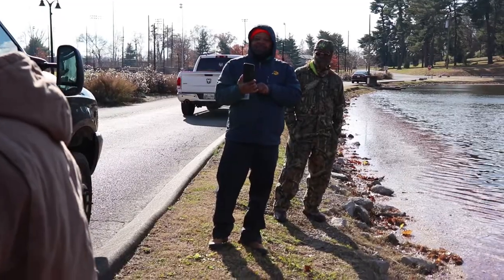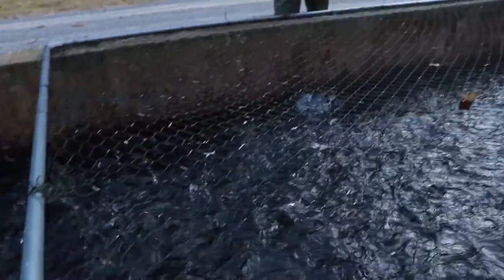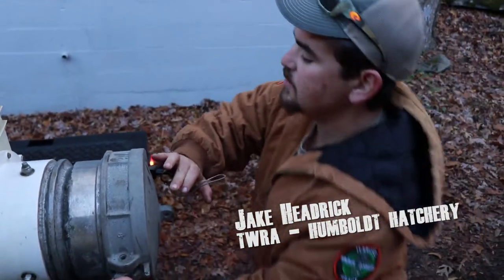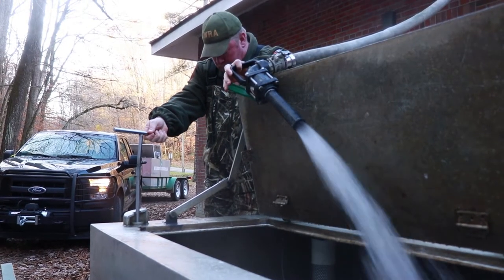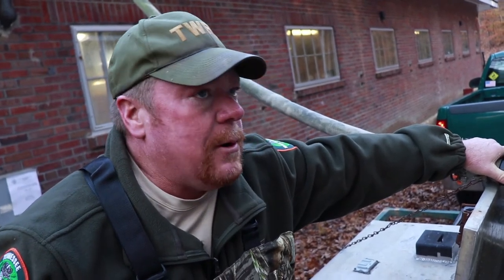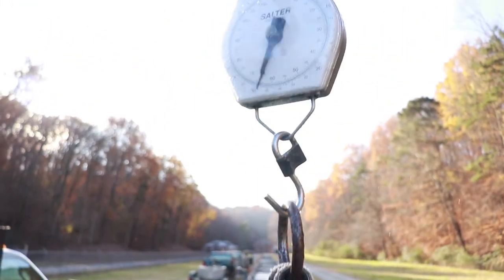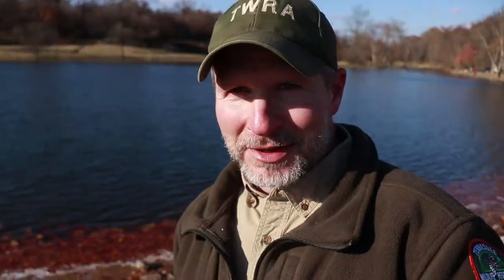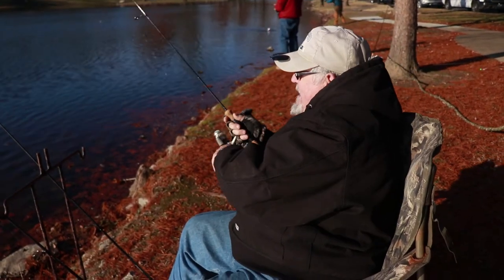TWRA VLOG - Winter Trout 2018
Providing opportunity is what the TWRA Winter Trout Stocking Program is all about. It's winter and fishing gets tough for many species of fish. Folks in areas where the waters are usually too warm for trout get a chance to fish for their daily limit of 7 rainbow trout.
-4:43